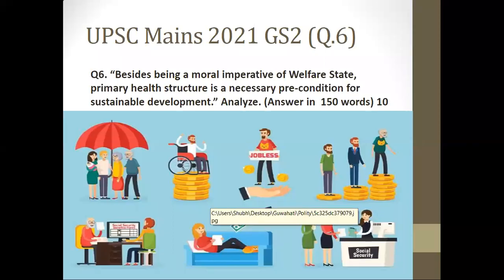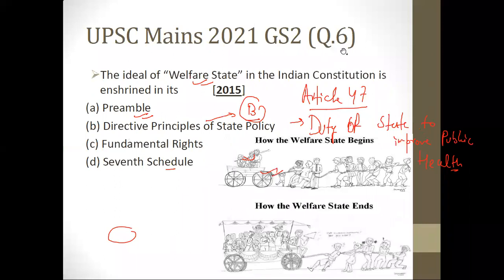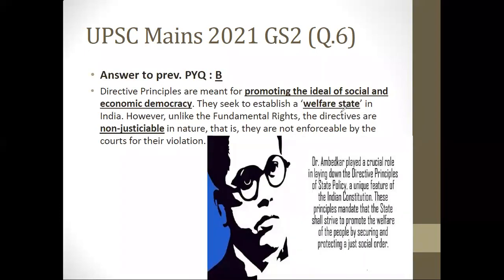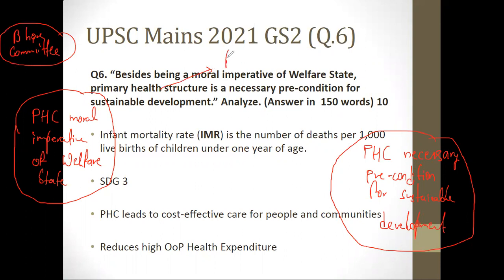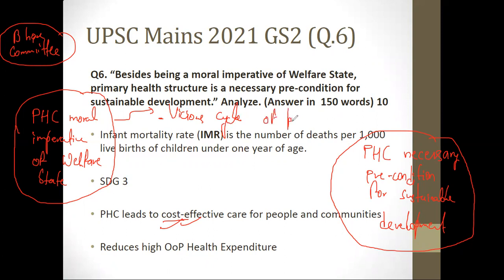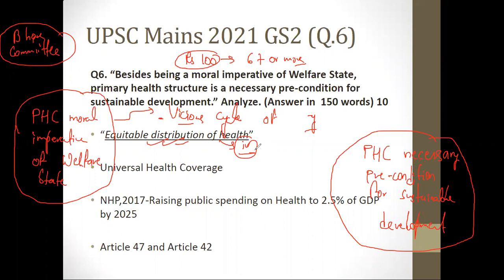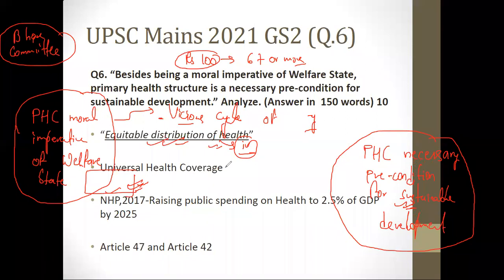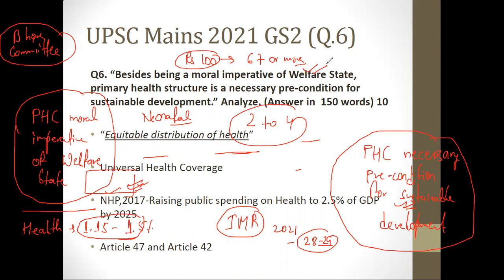UPSC Mains 2021 GS Paper 2 | Solution(Q6) | Primary Health Structure | Welfare State | SDG 3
Q6. “Besides being a moral imperative of Welfare State, primary health structure is a necessary pre-condition for sustainable development.” Analyze. (Answer in  150 words) 10
Infant Mortality Rate (IMR) and Neo-natal Mortality Rate
Health-State Subject
National Health Policy, 2017 (NHP, 2017)
Article 47 and Article 42
"Equitable Distribution of Health"
Universal Health Coverage